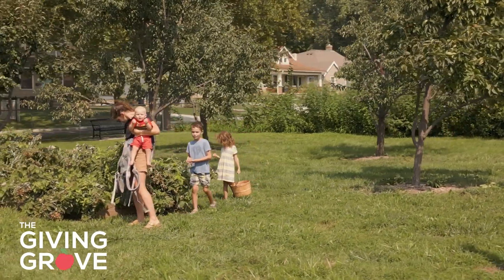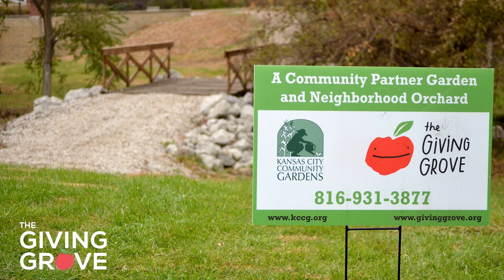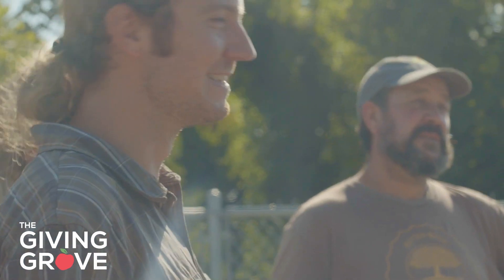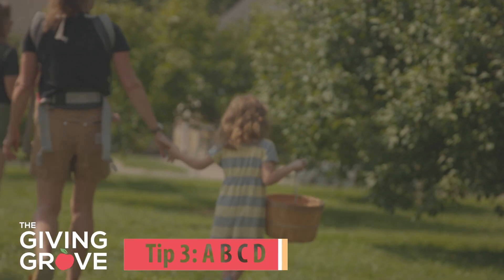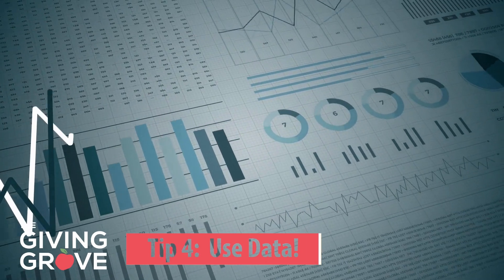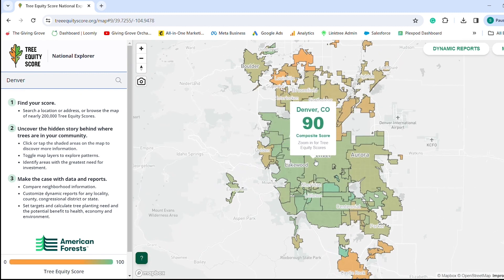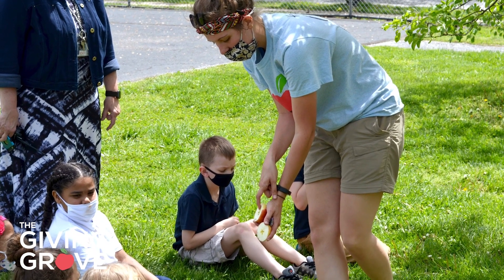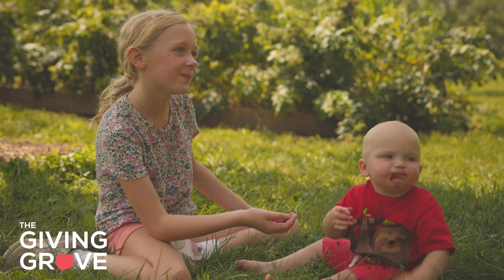5 Steps to Building Community for Your Community Orchard or Garden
Managing an urban orchard or community garden is a lot of work!  But as the old saying goes, "Many hands make light work."  Building a community around your orchard or garden can be a great way to not only lighten the maintenance load but also connect with each other and build relationships over a common goal.

In this video, The Giving Grove breaks down 5 easy tips for building a community around your orchard or community gardens: Signage, Workdays, ABCD, Data, & Celebrations.

The Giving Grove supports neighborhood volunteers in planting and caring for fruit trees, nut trees, and berry brambles that improve the urban environment, increase tree canopy and provide a sustainable source of free, organically-grown food for neighborhoods facing high rates of food insecurity.
Our mission is to provide healthy calories, strengthen community, and improve the urban environment through a nationwide network of sustainable little orchards.